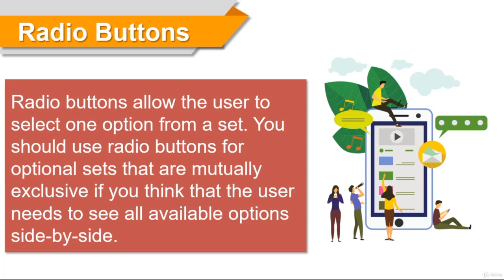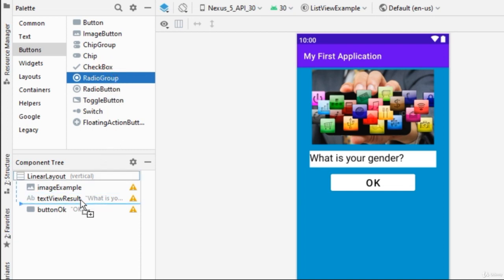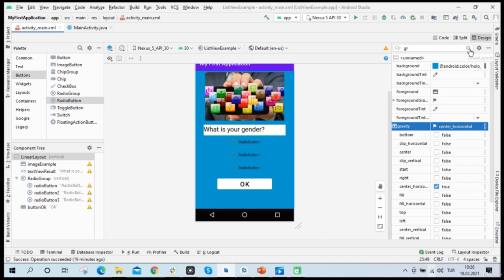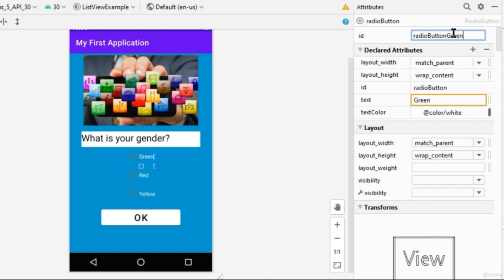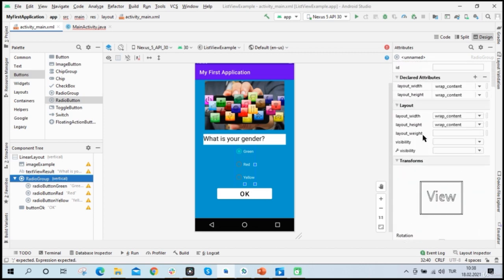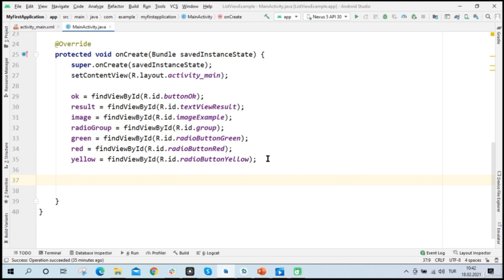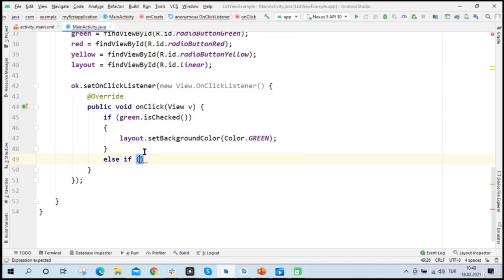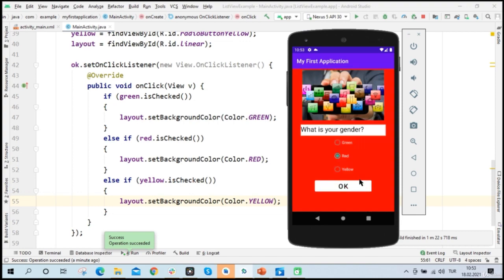Creating Radio Buttons in Android App | Lecture 24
Welcome to Lecture 24 of our "Introduction to Java Swing | Android Development" series. In this lecture, we will explore creating Radio Buttons in your Android application. Radio Buttons are essential for allowing users to make mutually exclusive selections or choices, enhancing the user interface and interaction.

Key Topics Covered in Lecture 24:

Importance of Radio Buttons:

Understand the significance of Radio Buttons in Android app development and how they enable users to make mutually exclusive choices.
Adding Radio Buttons in XML Layouts:

Learn how to add Radio Button elements to your XML layout files and define their attributes, such as text labels, initial selection, and appearance.
Radio Button Styling:

Explore how to style and format Radio Buttons by setting attributes like text color, background, and text size.
Handling Radio Button Events:

Understand how to capture and respond to Radio Button selections, allowing users to make exclusive choices among multiple options.
Radio Buttons in Groups:

Learn how to use Radio Buttons in groups, ensuring that users can only select one option from a set of choices.
Best Practices:

Discover best practices for using Radio Buttons effectively in your app's user interface, ensuring a smooth and intuitive user experience.
The Significance of Radio Buttons:
Radio Buttons are an essential component of user interfaces in Android apps. They enable users to make exclusive choices, configure settings, and select from a set of options, enhancing user interaction and experience.

By the end of this lecture, you'll have a solid understanding of how to create and customize Radio Buttons in your Android application, allowing users to make mutually exclusive choices effectively.

Let's dive into Lecture 24 and explore the world of creating Radio Buttons in Android app development, a crucial component for enabling user-exclusive selections and preferences in your apps.